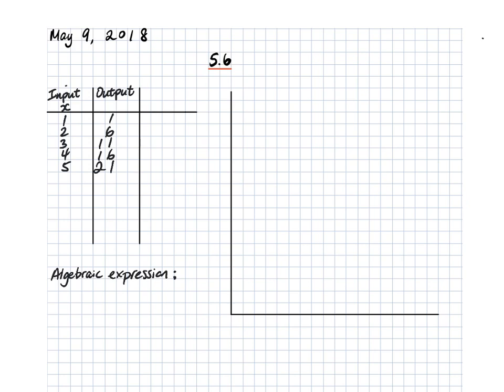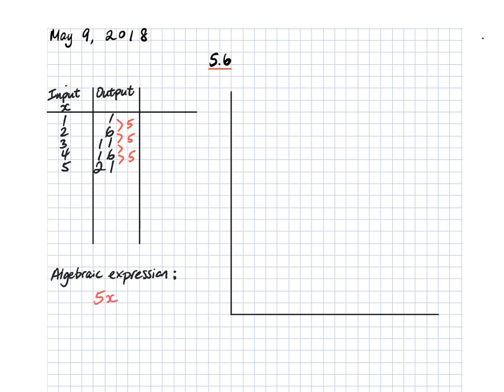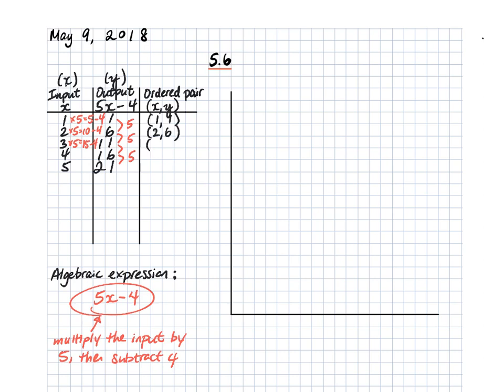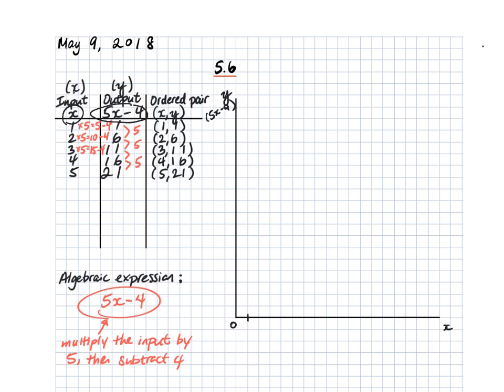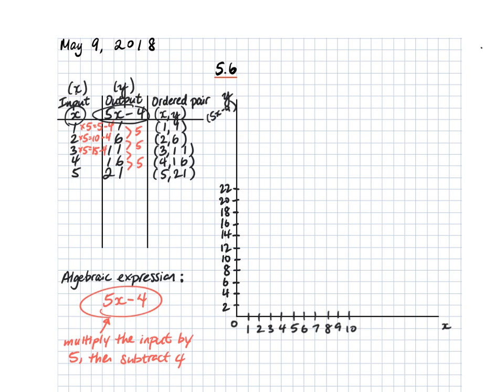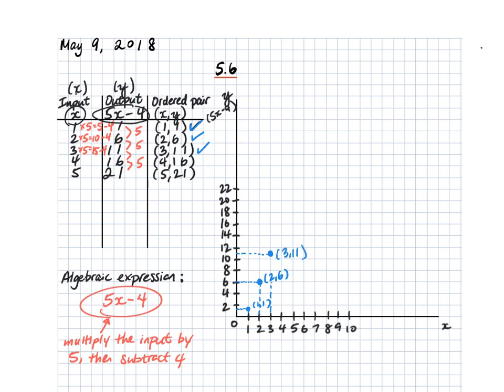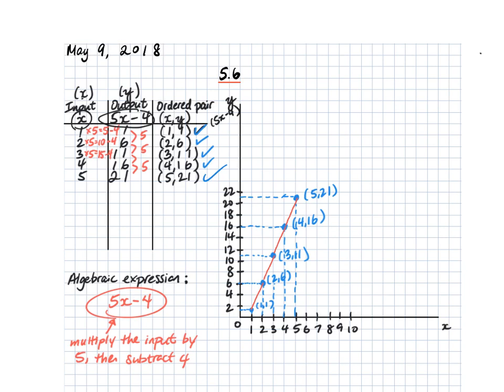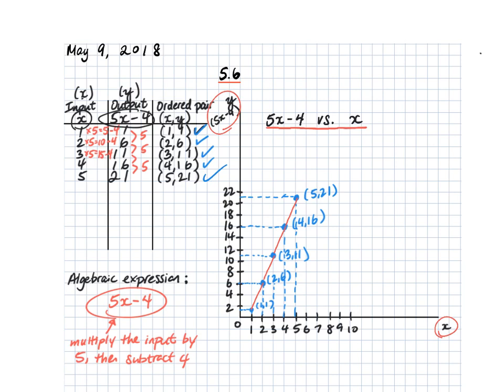Math 7 Unit 5 Lesson 5.6 Graphing algebraic linear relations on paper